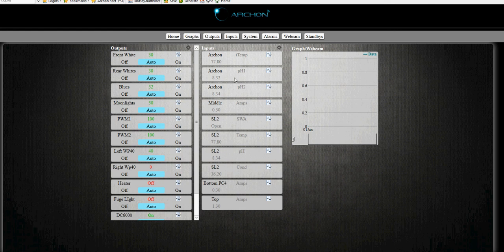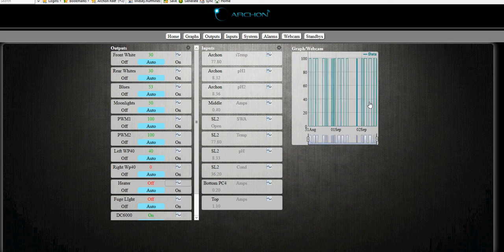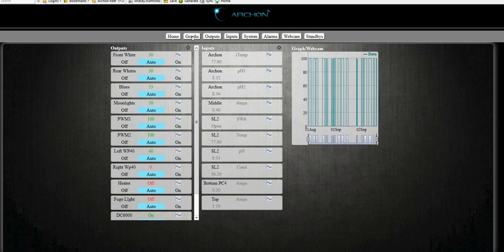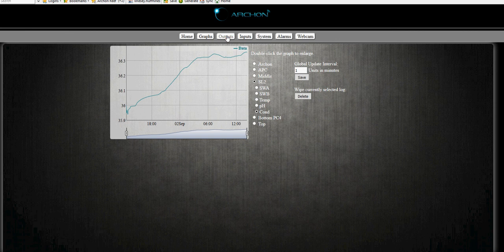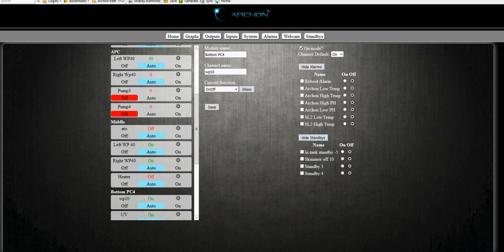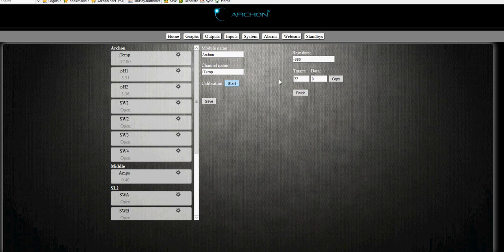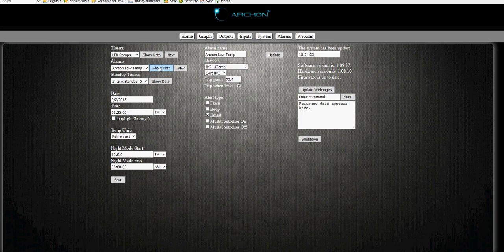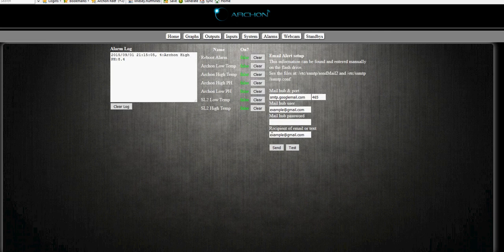Page by page run through on of the Archon Reef Controller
This is a brief run through of The Archon controller from Digital Aquatics. basic information on how it works.

I use a different background on my system. since it is customizeable, we will cover how to change that to something of your liking in another video.